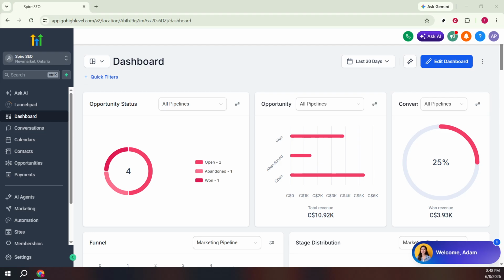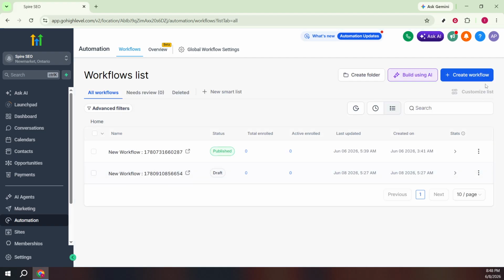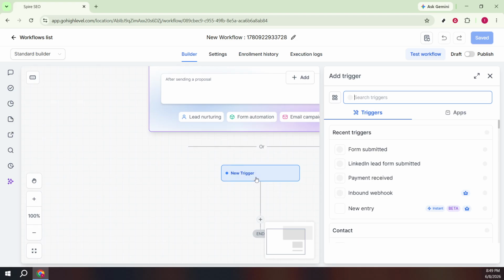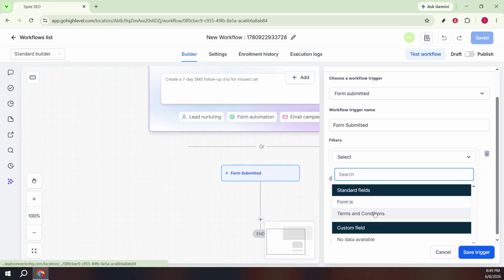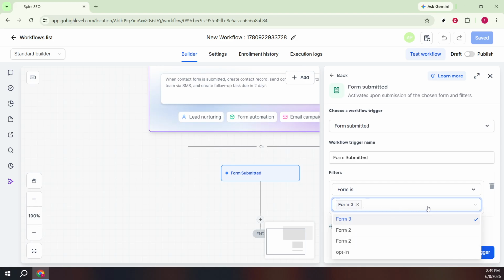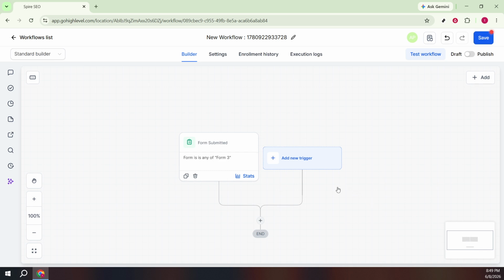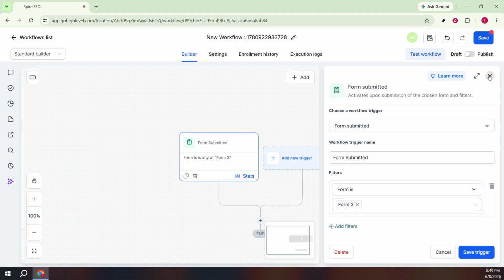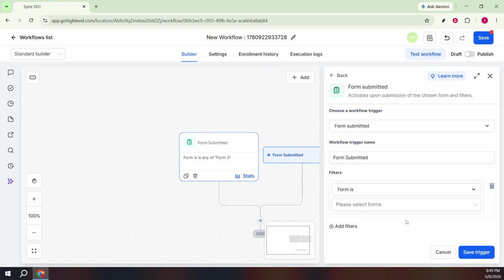How Do I Set An Automation For A Form Submission On GoHighLevel [2026 Guide]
How Do I Set An Automation For A Form Submission On GoHighLevel

In today's video, we cover How Do I Set An Automation For A Form Submission On GoHighLevel, GoHighLevel Form Automation Tutorial, Create Workflow For Form Submissions In GoHighLevel, GoHighLevel For Beginners, Automate Lead Follow Up After Form Submission, GoHighLevel Workflow Builder Guide, Trigger Actions From Form Entries In GoHighLevel, GoHighLevel CRM Automation Tutorial, Set Up Form Submission Triggers In GoHighLevel, Automate Emails And SMS After Form Completion, GoHighLevel Lead Capture Automation Guide, GoHighLevel Tutorial 2026, Create Instant Response Workflows In GoHighLevel, Manage Form Leads With Automated Actions, Build Form Based Automations In GoHighLevel CRM